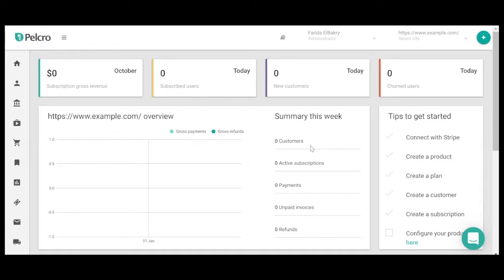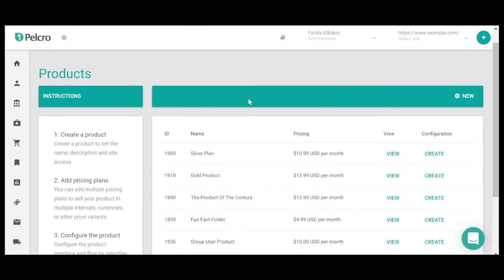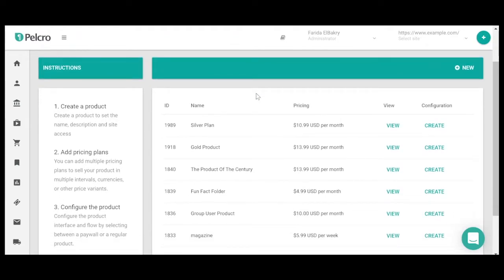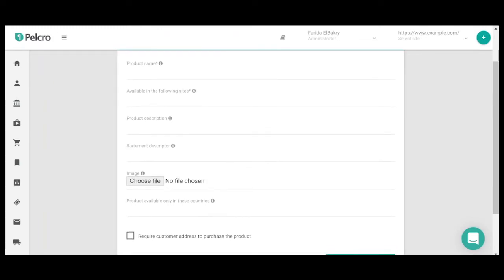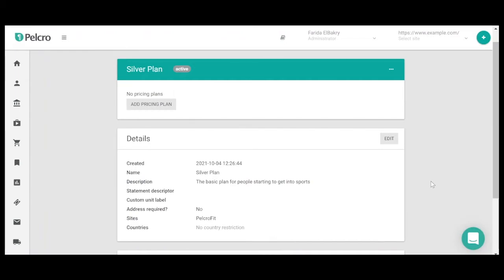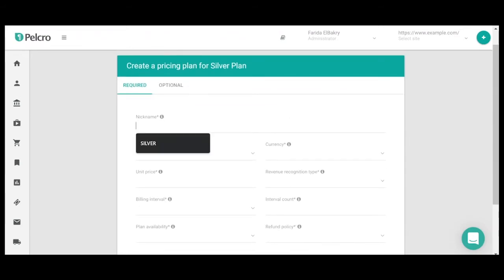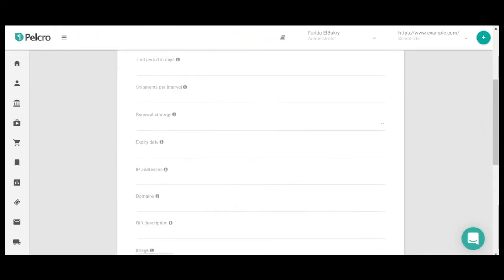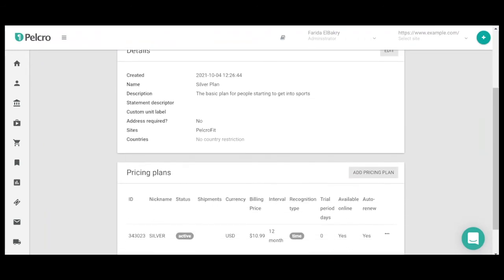Setting Up Products and Payment Plans - Pelcro Plain and Simple Episode 2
Another episode of Pelcro Plain and Simple where we show you how to create products and their corresponding payment plans on our platform. Have it all set up in minutes with this quick and easy tutorial!